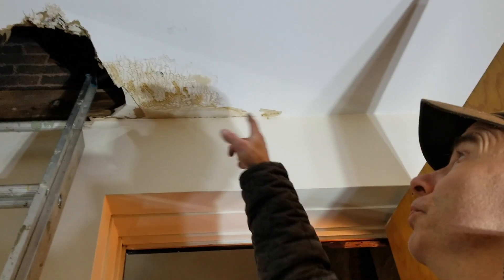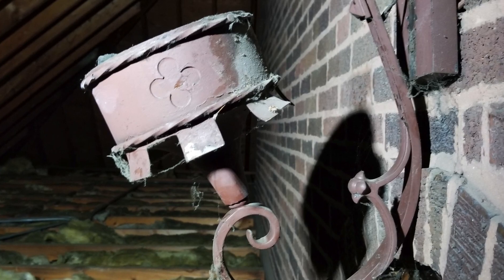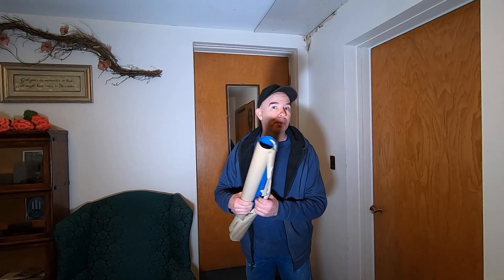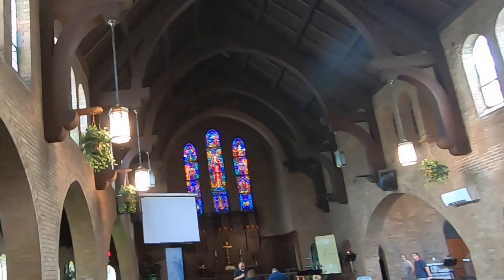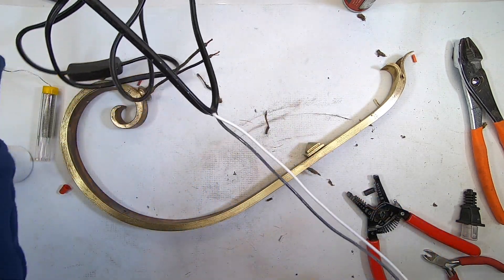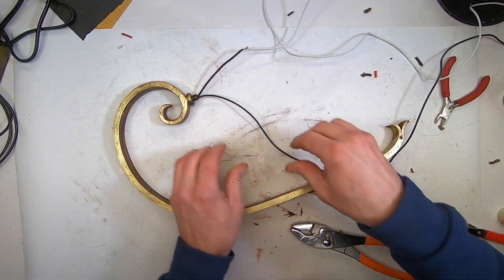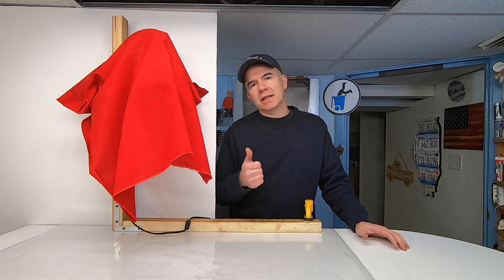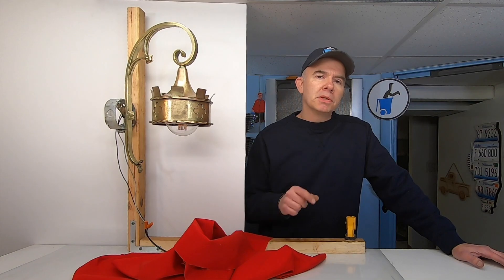Brass Church Light Discovered/Restored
While repairing a ceiling in the church I attend, I discovered a dirty, old, painted light. This appeared to be from the original entryway door and has been buried above the ceiling for over 50 years. I removed it and restored it to the original condition. Amazing restoration!